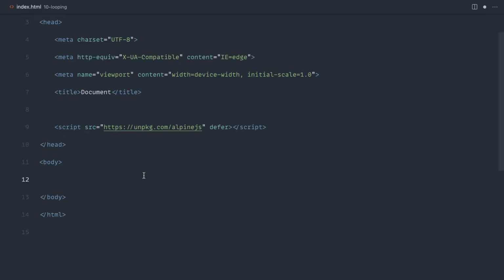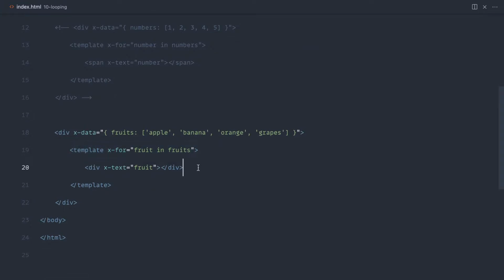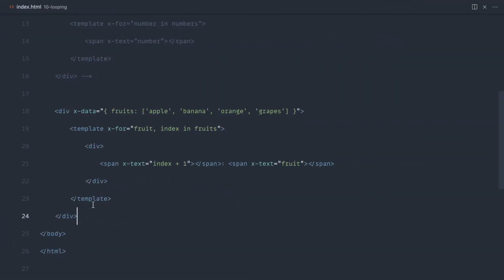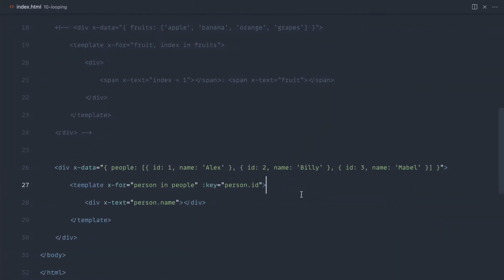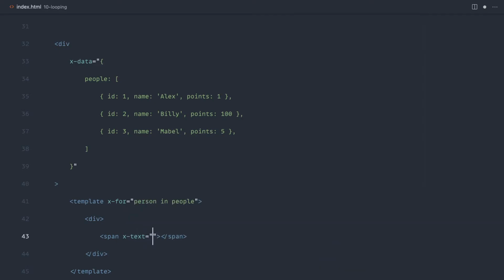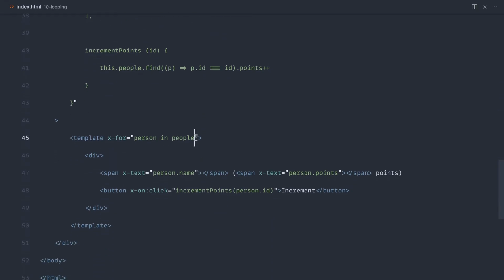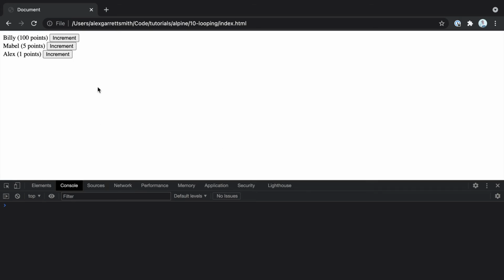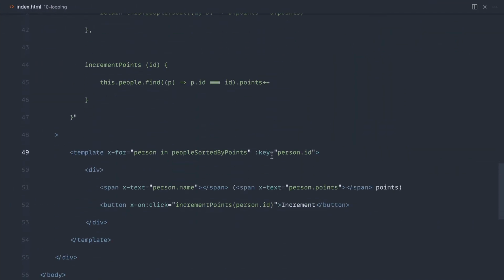Learn Alpine.js: Looping (11/19)